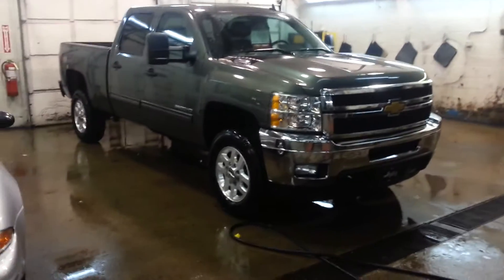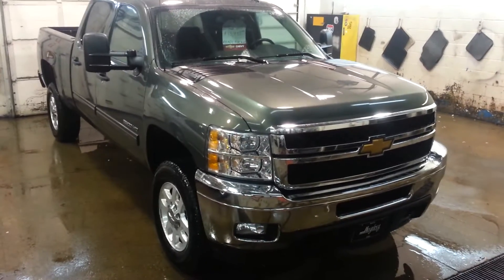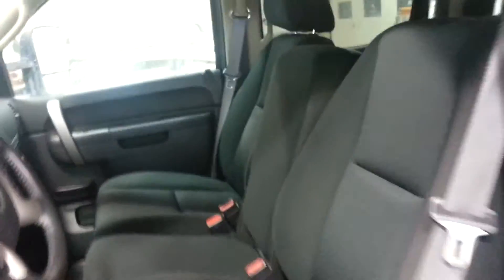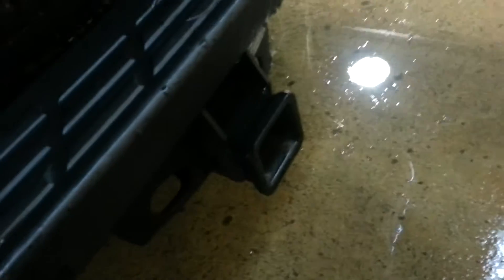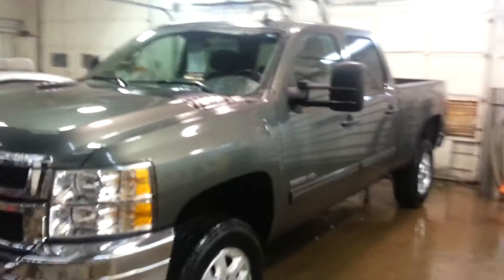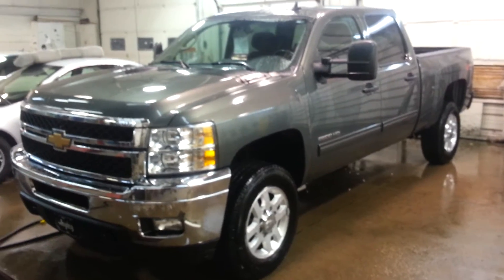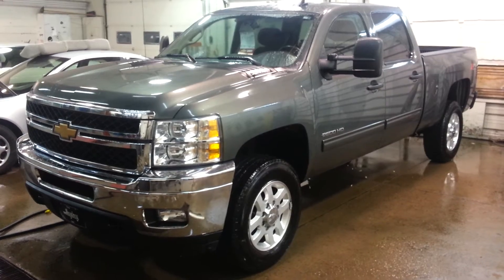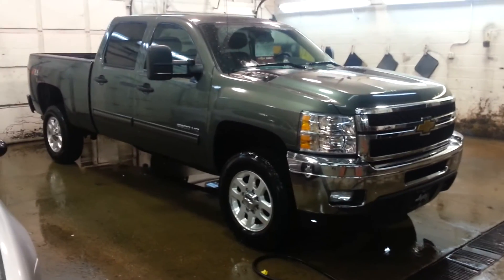2011 Silverado 2500 hd Haydocy Chevy Bucyrus Ohio